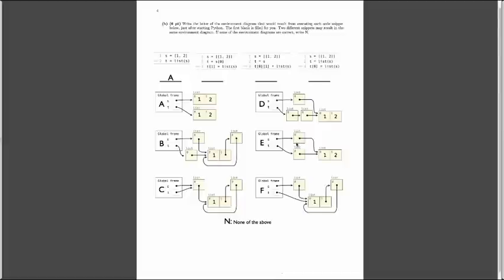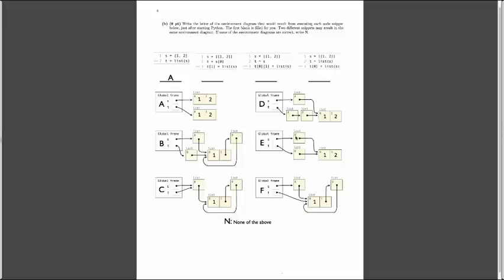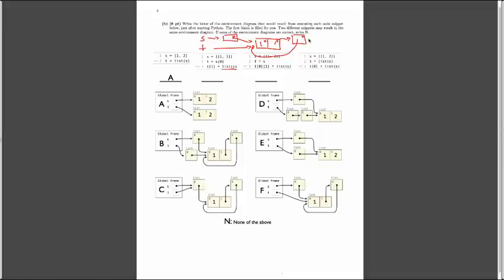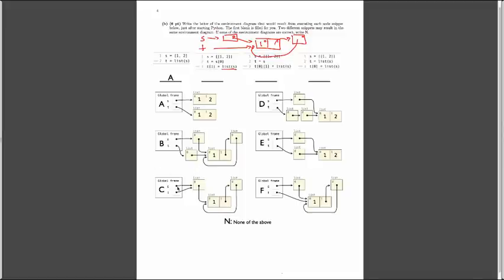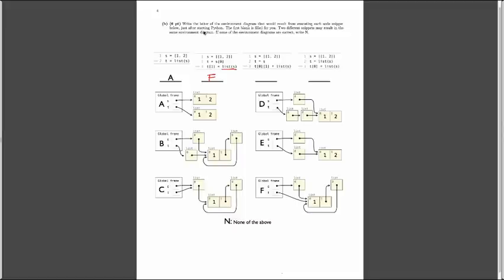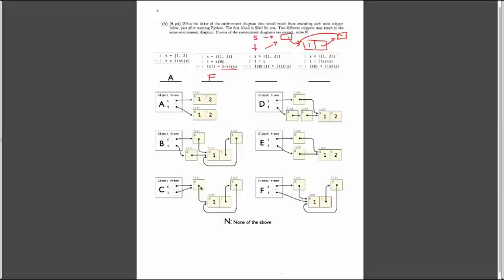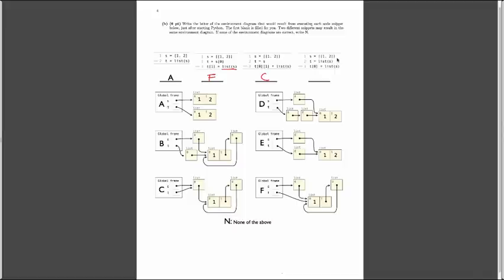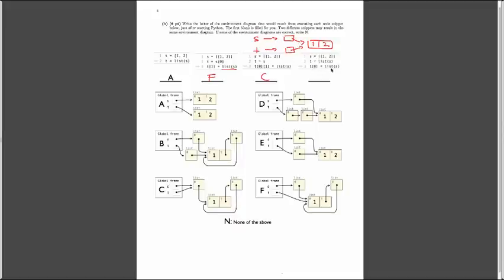[CS61A - Sp15] Fall 2013 Midterm 2 - Problem 2c Walkthrough